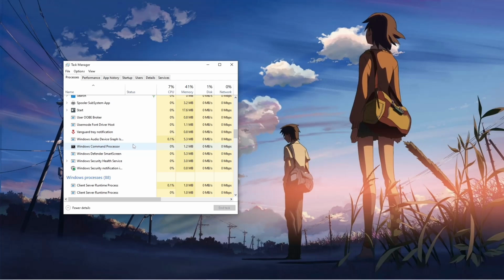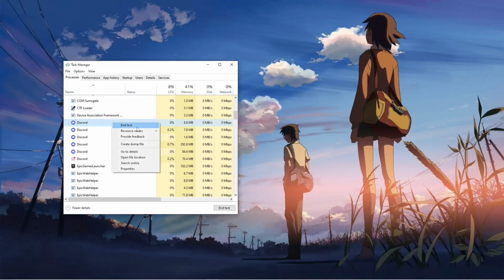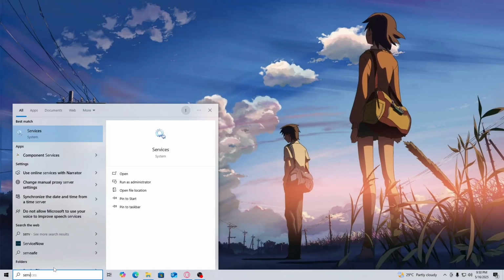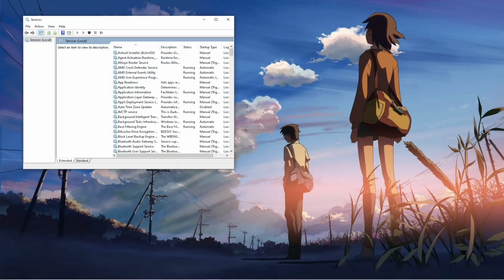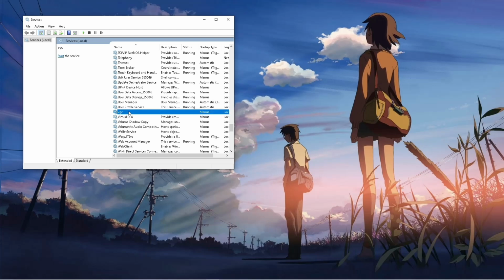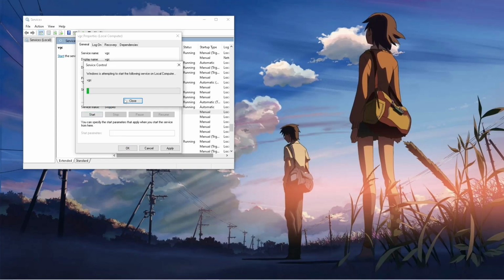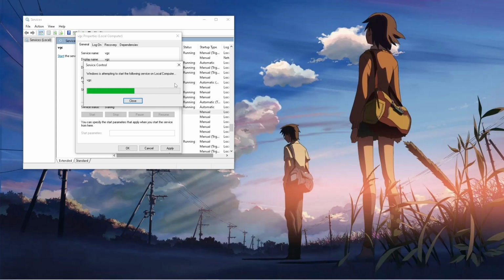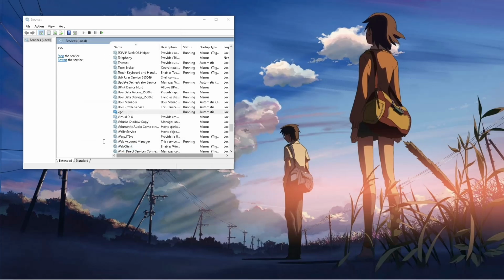How To Fix Vanguard Error Van 57 in League of Legends [EASY FIX]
In This Video, I Will Show You How To Fix Vanguard Error Van 57 in League of Legends